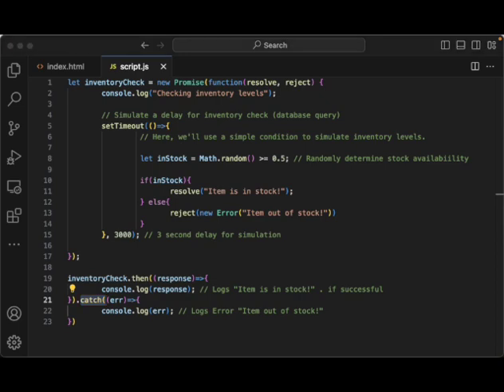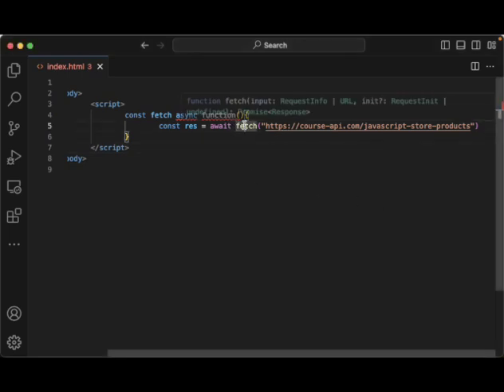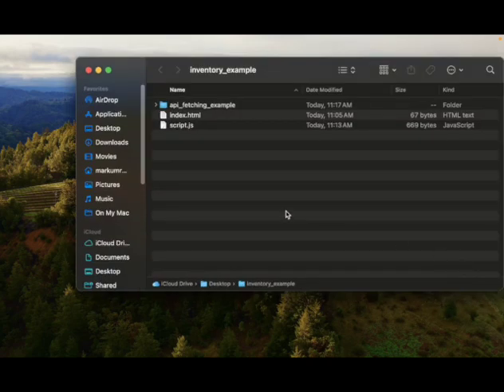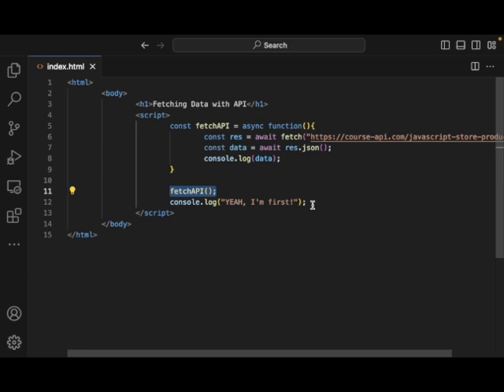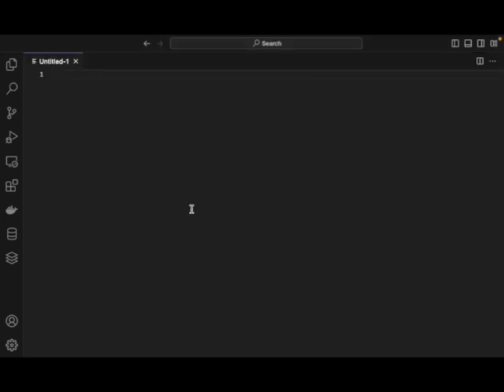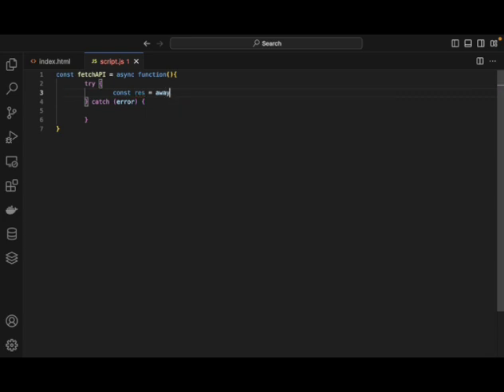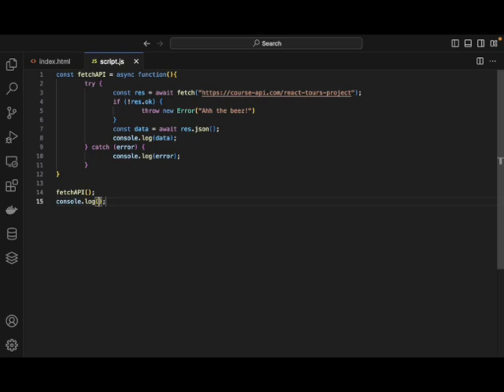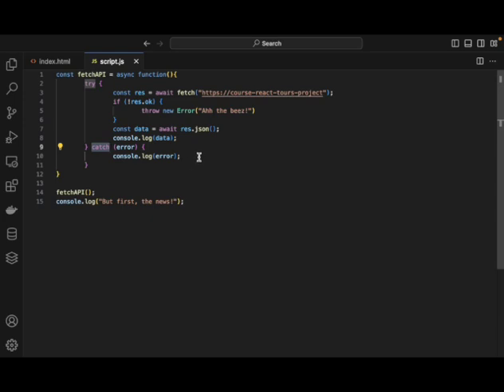Error Handling with try...catch in JavaScript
The try statement allows you to define a block of code to be tested for errors while it is being executed. The catch statement allows you to define a block of code to be executed, if an error occurs in the try block.